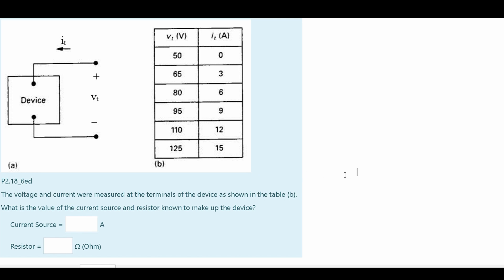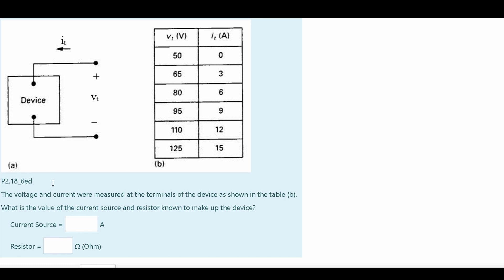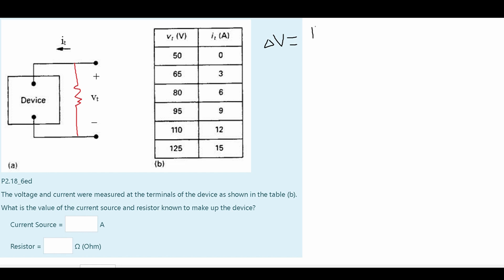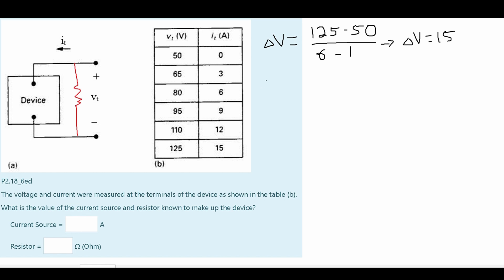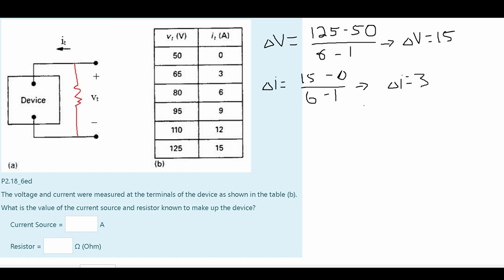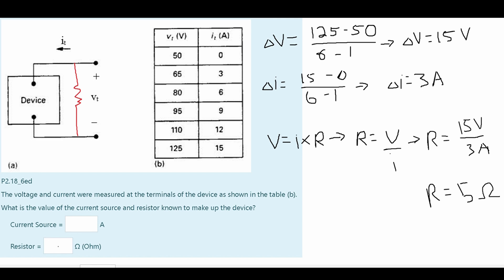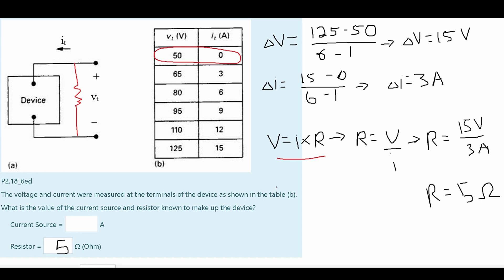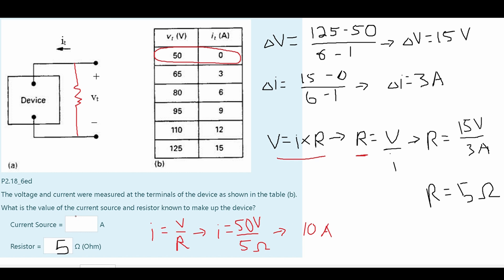Intro to Circuit Analysis | Ch.2 - Circuit Elements | Problem 9: a) The voltage and current were...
Question:
The voltage and current were measured at the terminals of the device as shown in the table (b). What is the value of the current source and resistor known to make up the device?